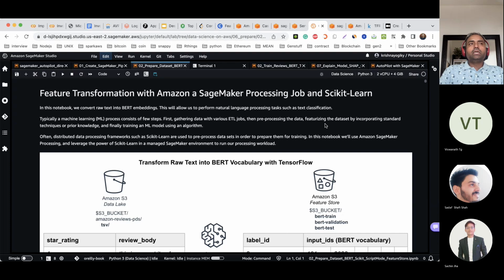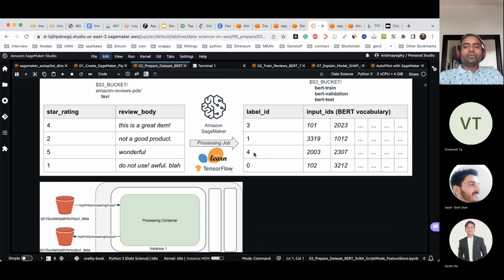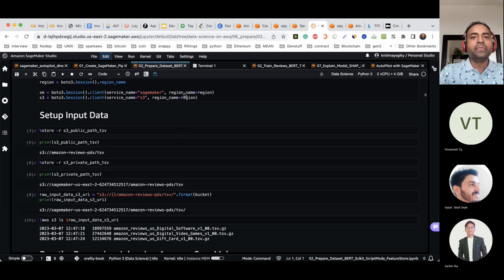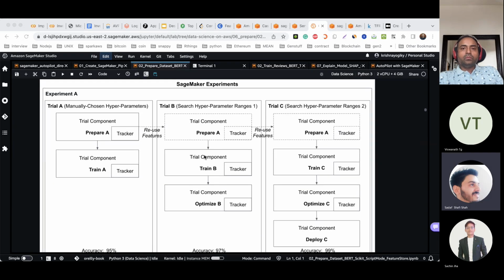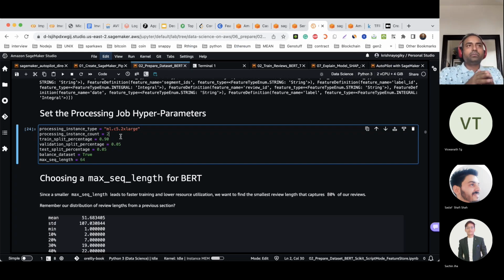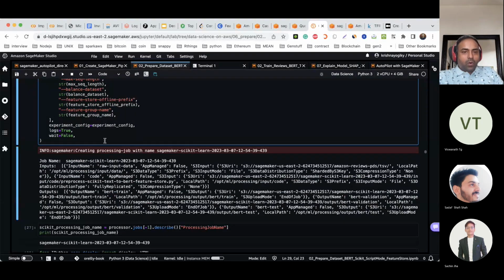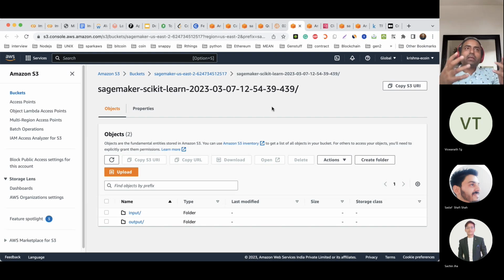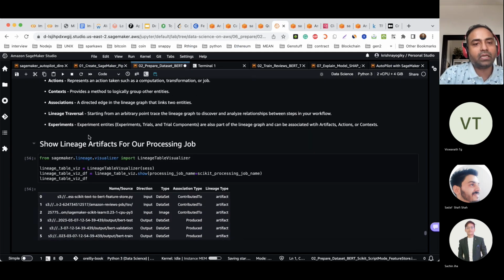Feature engineering for Text classification with BERT using Sagemaker Hands-on session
freel free to run and let me know if you face any issues